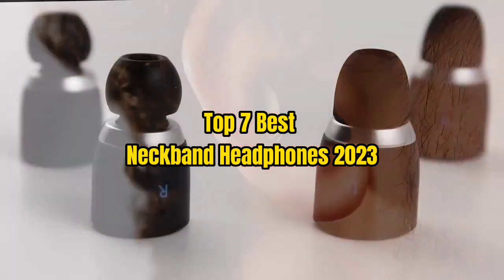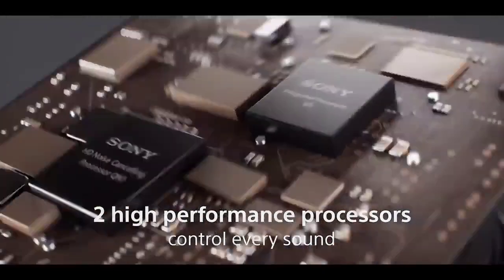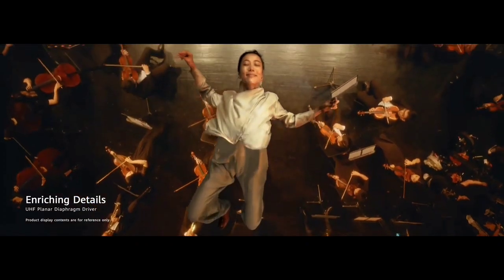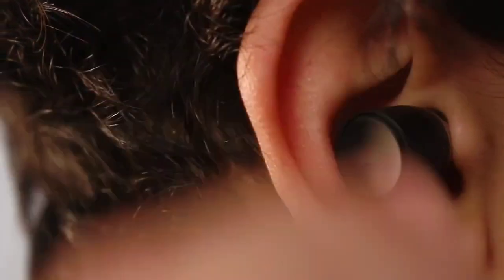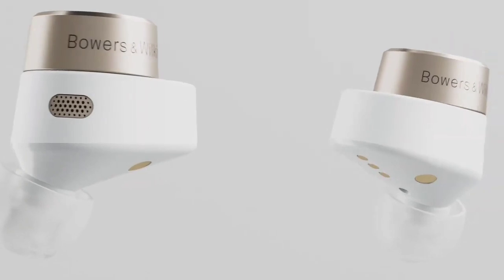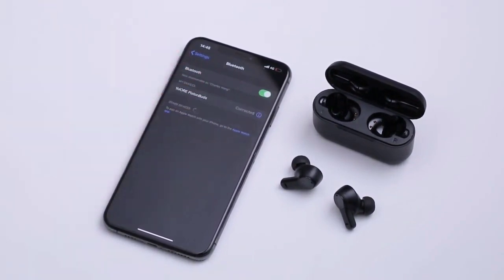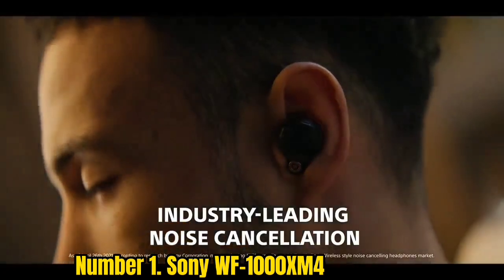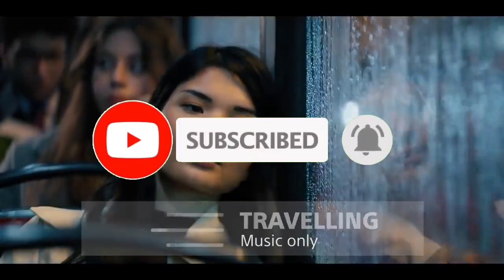Top 7 Best Neckband Headphones 2023